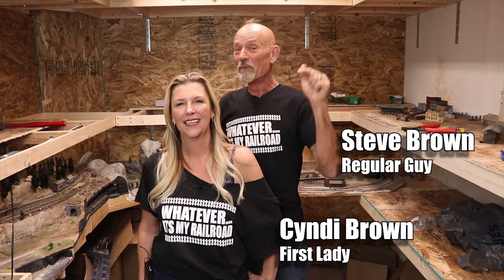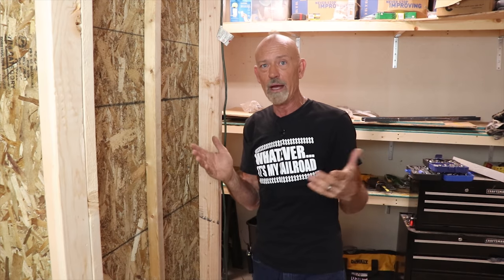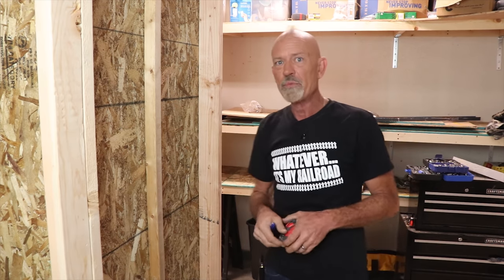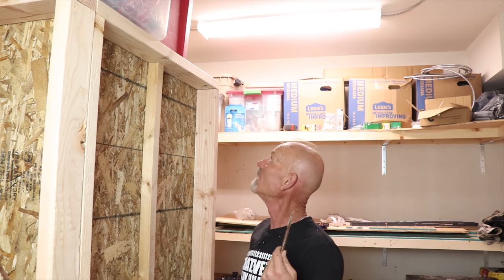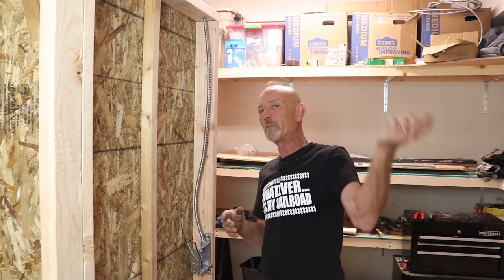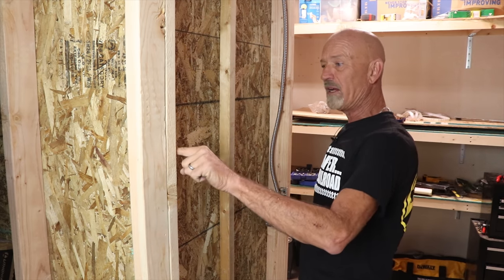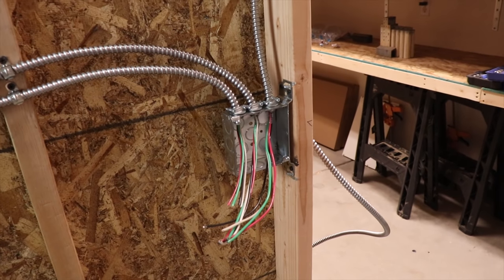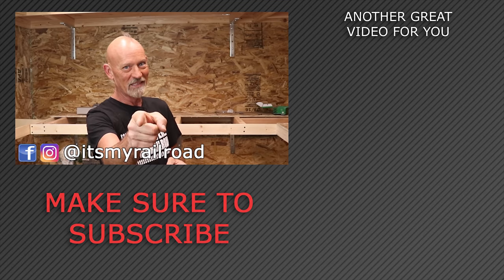049: Adding High Voltage Power To Model Railroad Layout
In this episode we get all of the high voltage stuff out of the way. We add some switches to turn things on and off, and an interlock for the garage door opener. This paves the way for DCC and LED lighting. Both of these are needed to be able to model the scenes and run some trains!

Our N gauge layout is featured in both Track Smack, and It's My Railroad showing you tips, techniques, and failures from a regular guy point of view. Whether you are enjoying Z scale, N Scale, HO Scale, or any other scale of model railroad layout, we know you will enjoy every episode and probably learn a little something along the way. So, what are we waitin for? Lets get on this right now!

If you're looking for some cool It's My Railroad shirts, hats, or coffee mugs just click this

Other Shows On Our Network:

Sunday Nights @ 6P Pacific *LIVE*, Dirt Chic Unscripted!
Cyndi and Steve Brown do improv comedy at it's very best. We're not exaggerating here. You've GOT to check out this show.

Thursday nights @ 7PM Pacific it's The Dirt Show! Normally a live broadcast but sometimes we upload a classic Dirt Guy Drive Time episode

Fashion unboxings are all the rage on the Supposably Chic channel Fridays at 9:00AM!

If you're into a healthy and miraculous physical lifestyle, then you really need to check out EveryBody Keto

All other music from YouTube free music